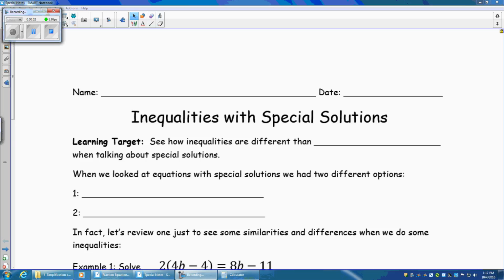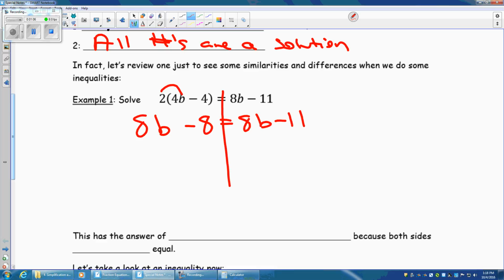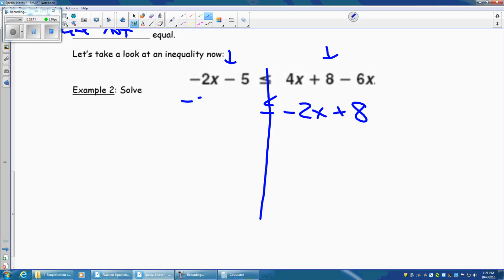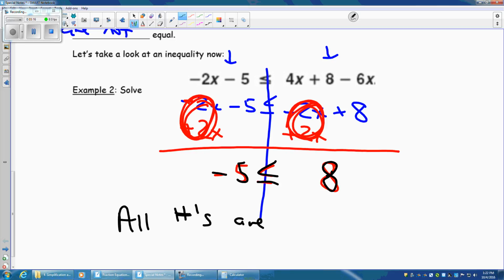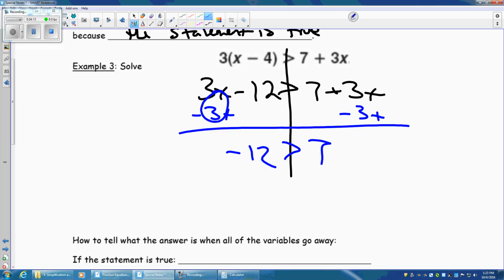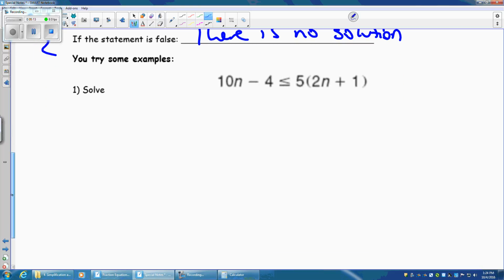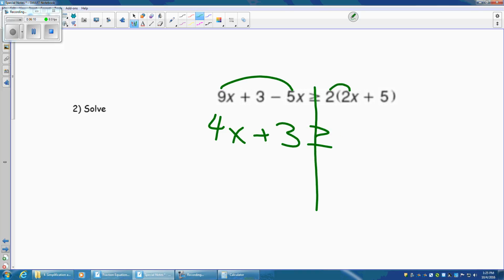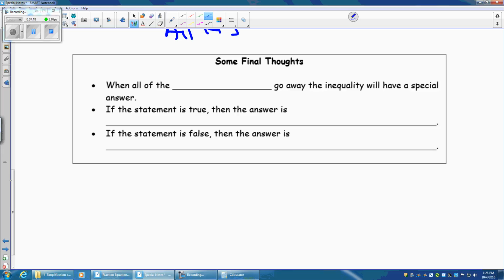Inequalitiles with special answers